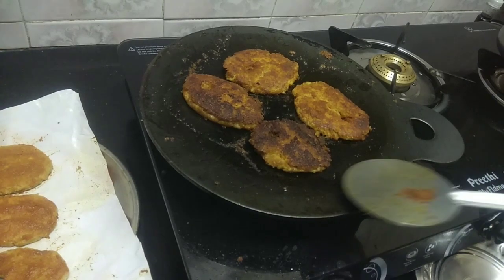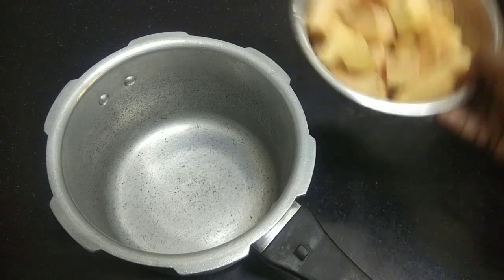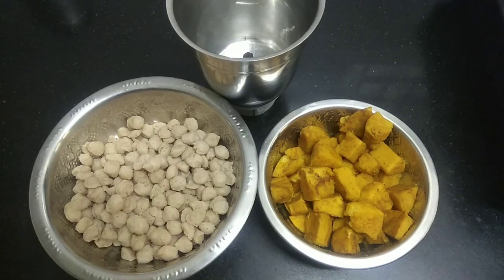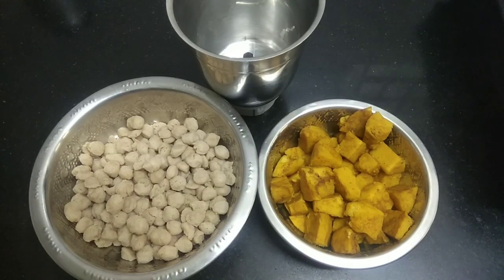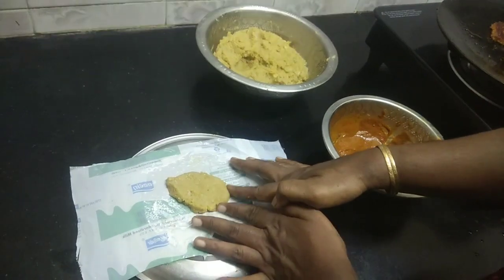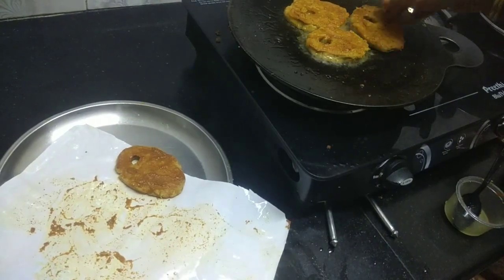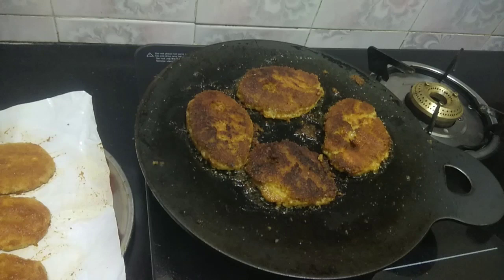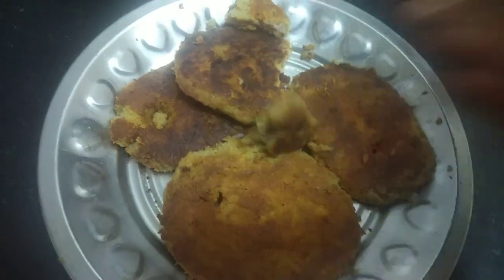வெஜ் வஞ்சரம் வறுவல்/veg fish fry